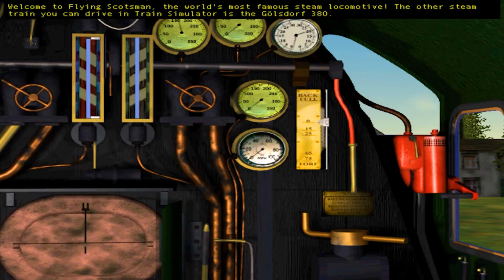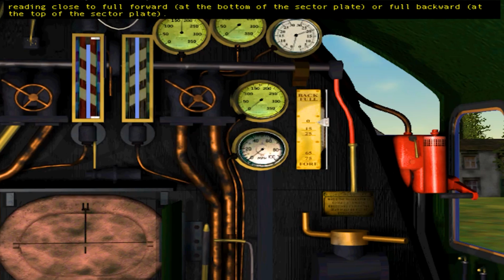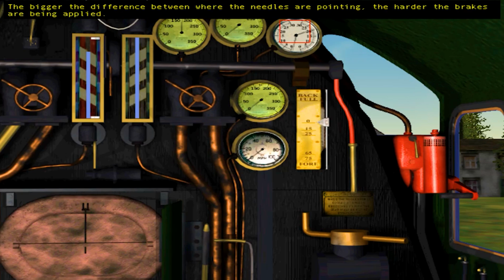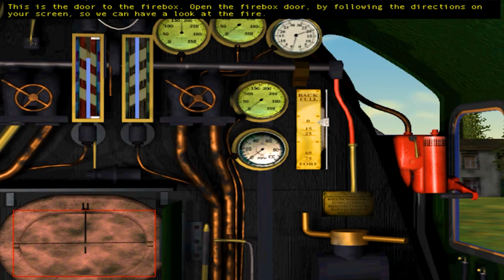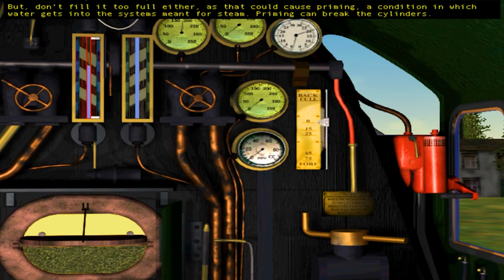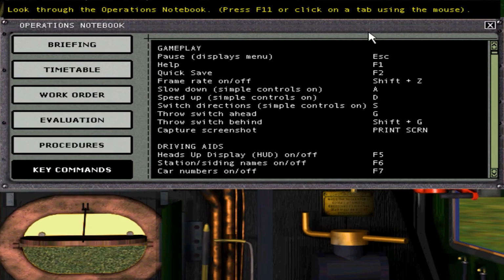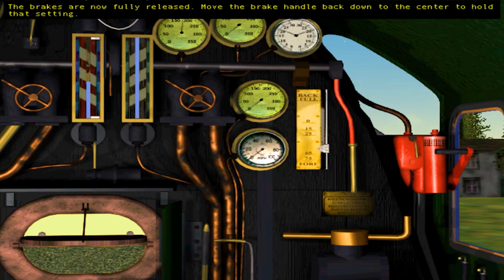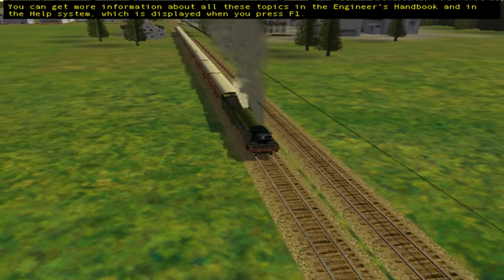Railluwa Game On_Microsoft Train Simulator - Tutorials - Steam- Getting Started